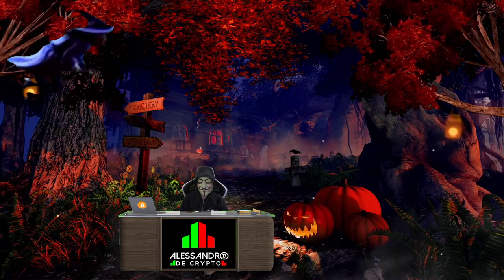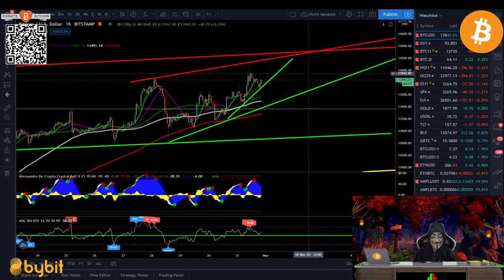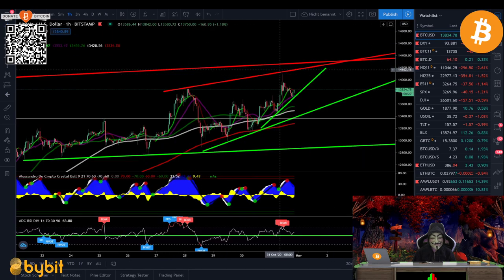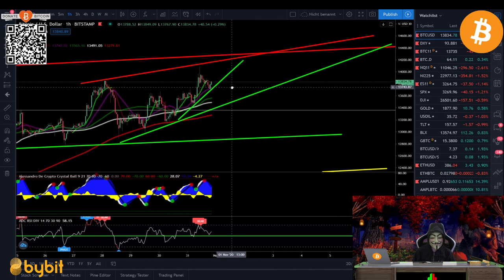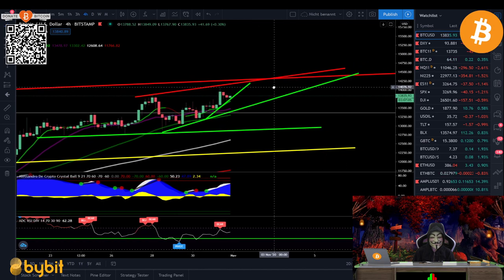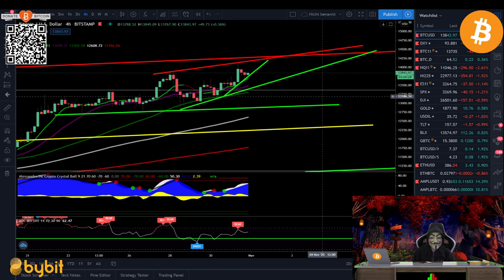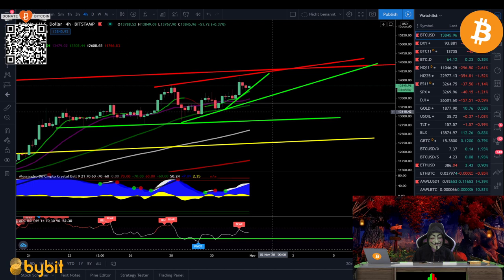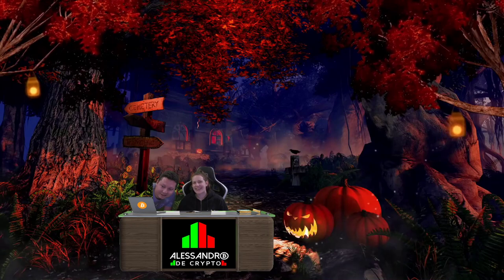Bitcoin Price LIVE UPDATE - HALLOWEEN SPECIAL